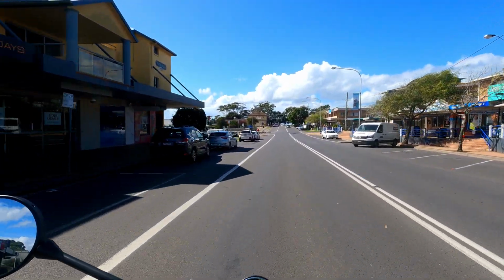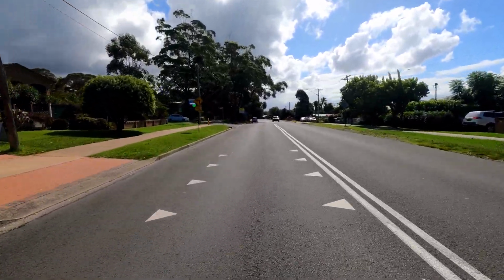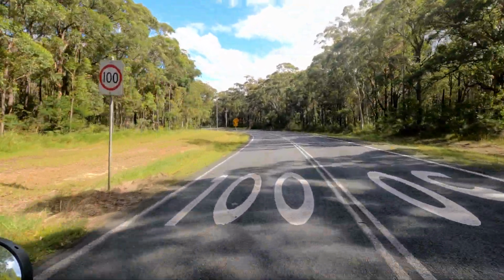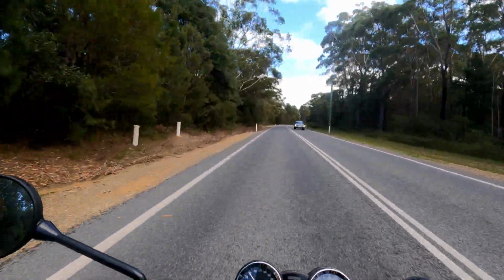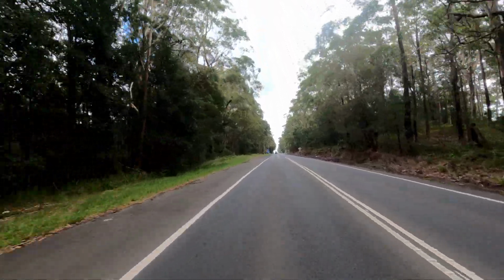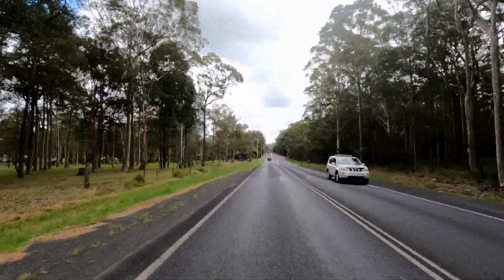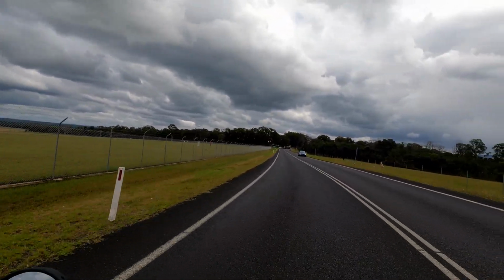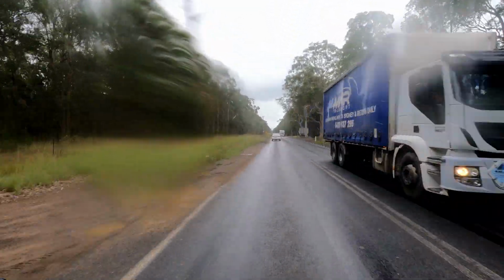Z900RS review - more torque and less talk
Testing the retro Kawasaki Z900RS acceleration, horsepower and torque